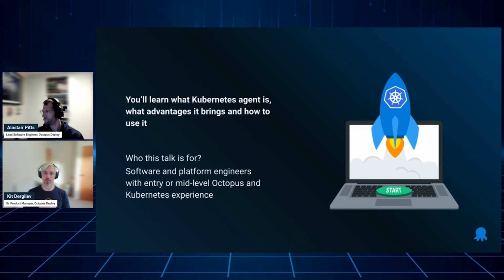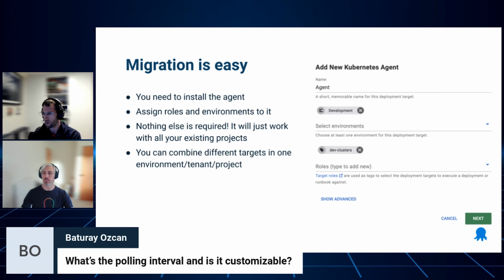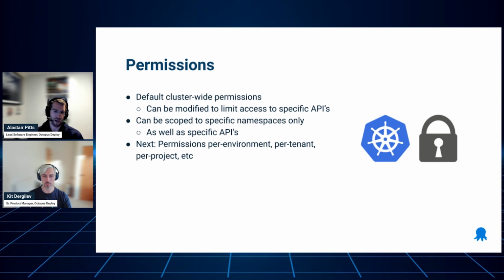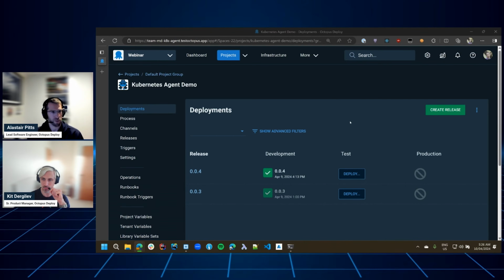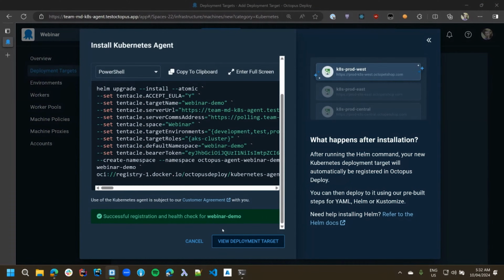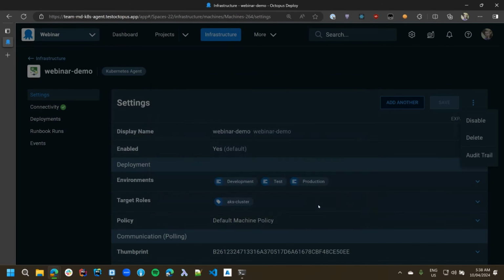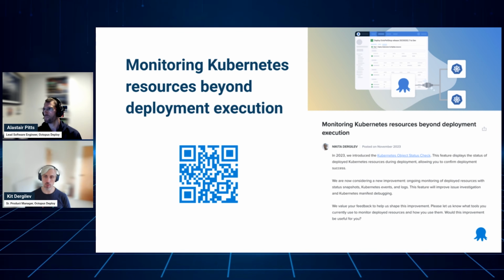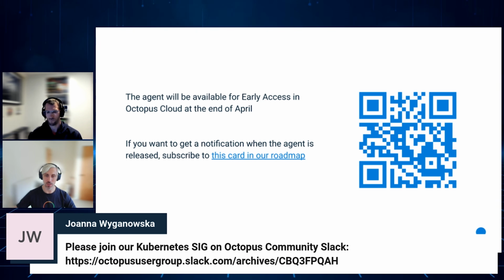Introducing the Octopus Kubernetes agent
We're making the most significant improvement to Kubernetes deployments in Octopus. We're changing how Octopus interacts with clusters by adding a Kubernetes agent. The Octopus Kubernetes agent will make your Kubernetes deployments at scale simpler.

In this video, Nikita Dergilev (Senior Product Manager, Octopus Deploy) and Alastair Pitts (Lead Software Engineer, Octopus Deploy) showcase our new Octopus Kubernetes agent:

0:00 Introduction
1:23 Agenda
1:44 Reasons for using the Kubernetes agent
7:42 Question: What's the polling interval, and is it customizable?
8:29 Question: Is the agent polling only, or can it be set to listening like a tentacle?
9:37 How the Kubernetes agent works
16:11 Demo: Kubernetes agent
17:20 Question: Can there be multiple agents on a cluster?
17:52 Question: What are the RBAC requirements for installing the Helm chart on the Kubernetes cluster?
19:00 Question: Can the Kubernetes agent be used to execute non-Kubernetes deployment steps?
20:05 Question: Are Windows nodes supported?
20:33 Question: Can we keep the configuration of agents through JSON, YAML, IaC, etc.?
35:06 Question: Can I run deployment steps in a custom container with tools like psql installed?
35:55 Question: Can we run agents with custom images?
36:25 Question: Does this mean we cannot use custom containers anymore if using the Kubernetes agent to deploy?
36:46 Question: I hoped this would let us spin up dynamic workers in Kubernetes.
37:23 Question: Will default workers be migrated to Kubernetes agent?
39:18 Question: Can you automate the bootstrapping of the agent using a credential to access the cluster through Terraform or something similar?
41:03 Question: Will the Kubernetes agent work on my self-hosted Octopus server? What will the cost be?
42:10 Question: Can we have namespace isolation with dedicated namespace agent scoped to the same namespaces and scale this setup?
43:25 Question: So, I don't have to purchase agent licenses?
43:38 The next steps after the agent